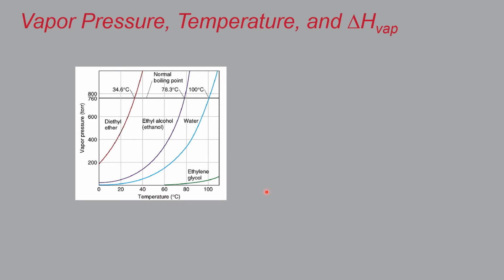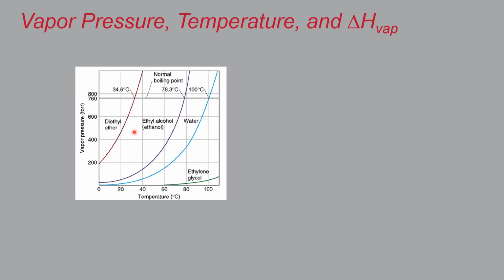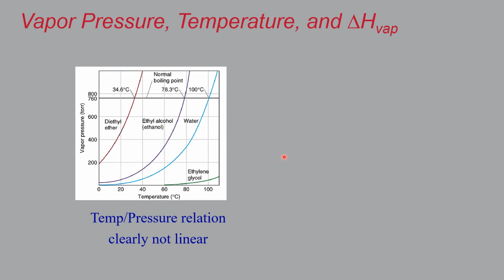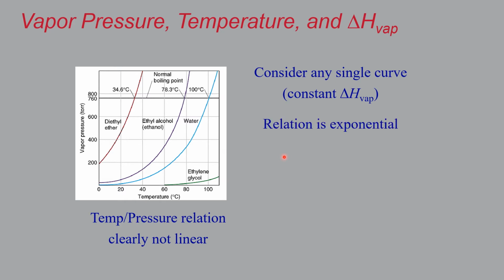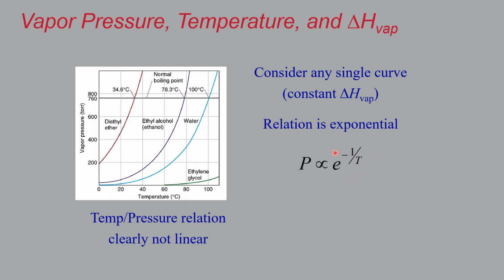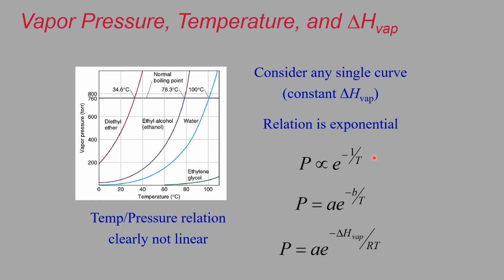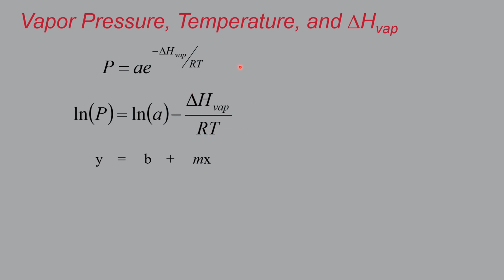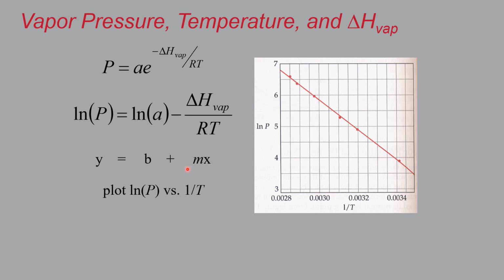IMF Macroc f20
Enthalpies of Vaporization